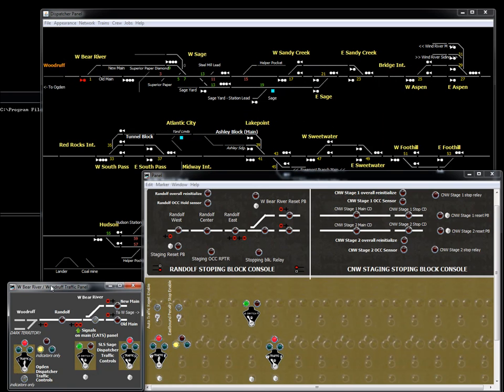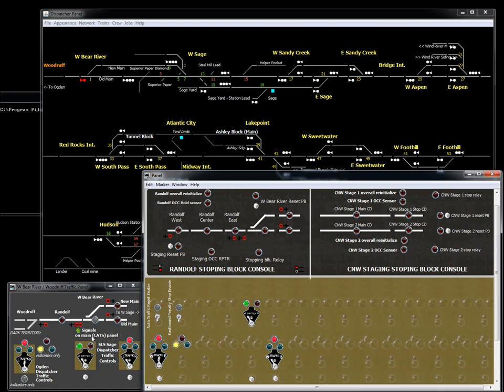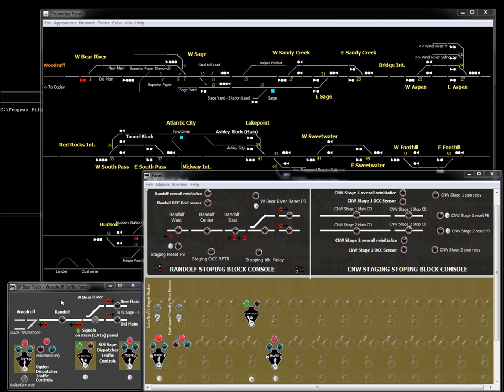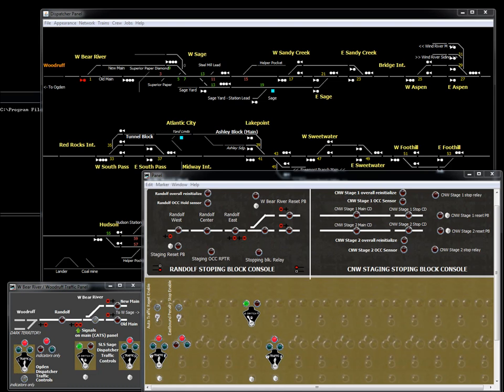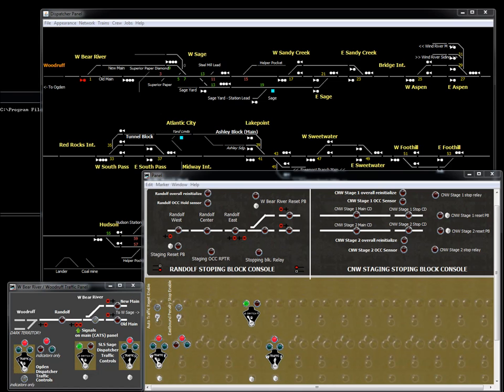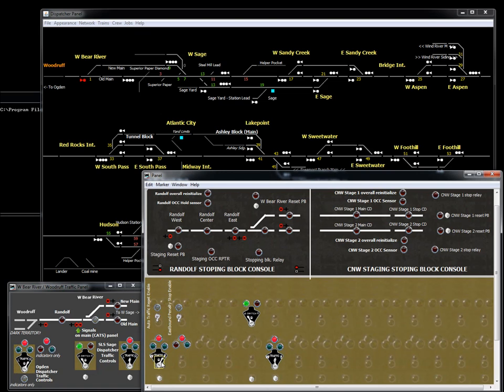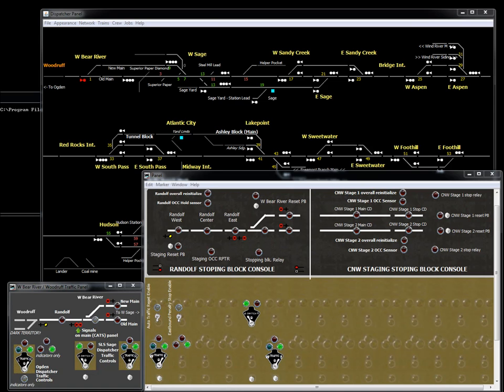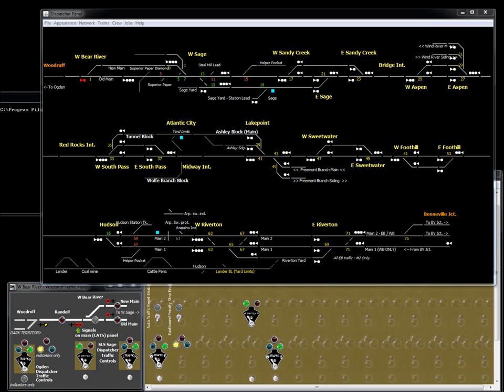SLS RR - W Bear River / Woodruff Traffic Panel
Video describing operation of the W Bear River / Woodruff Traffic Panel on the SLS RR.